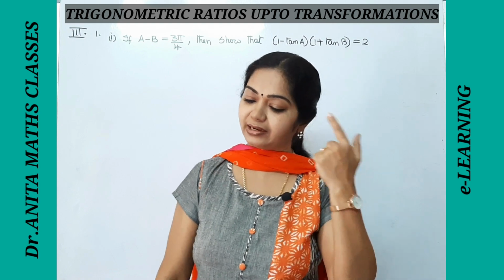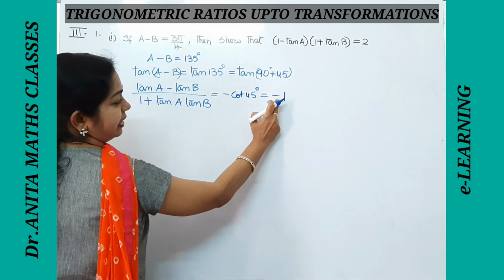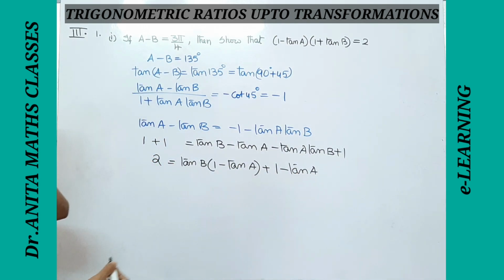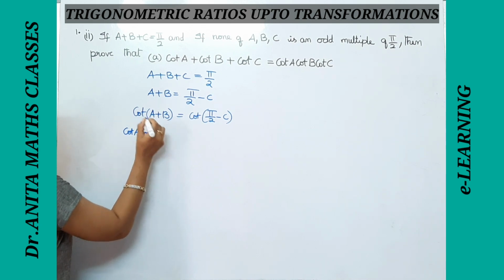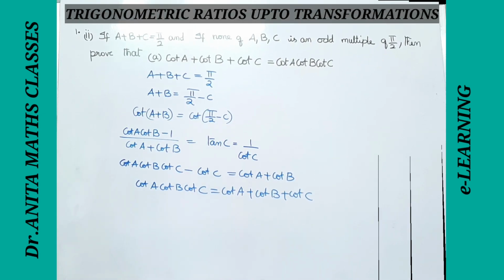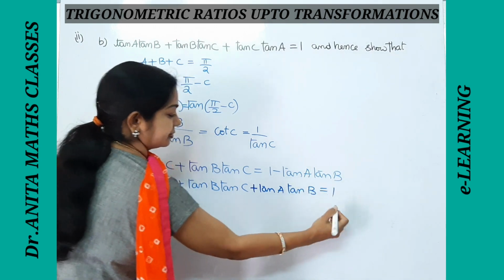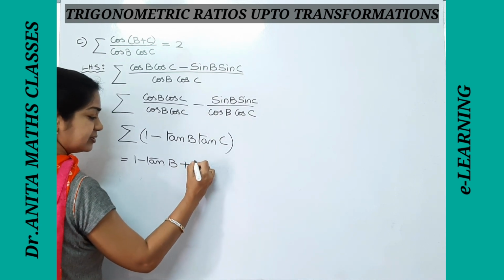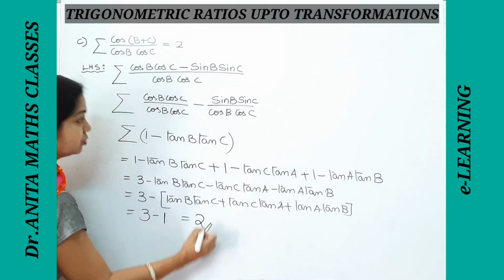TRIGONOMETRIC RATIOS UPTO TRANSFORMATIONS PART-13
MATHS 1(A) , EXERCISE 6(c) , SEC III SOLUTIONS